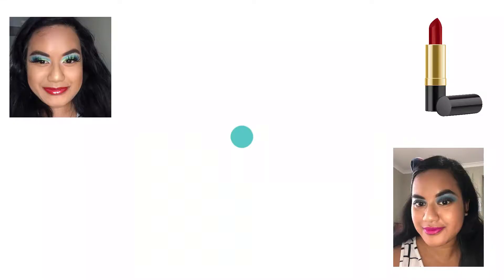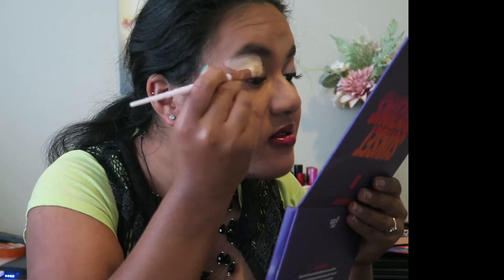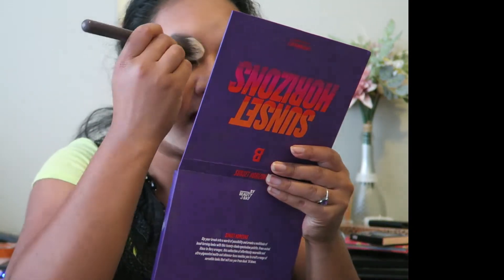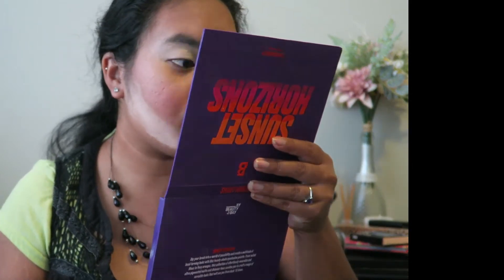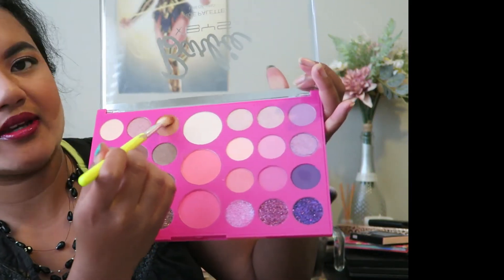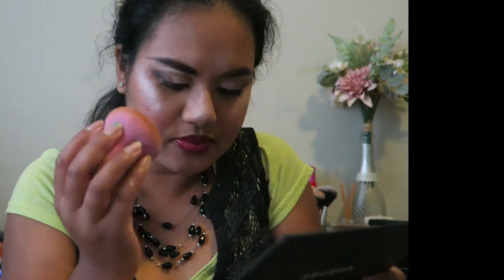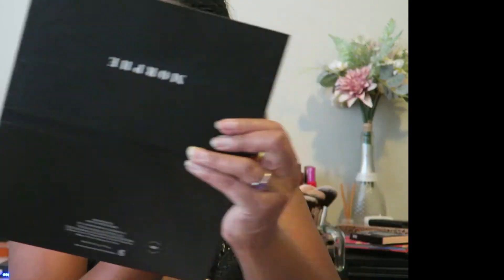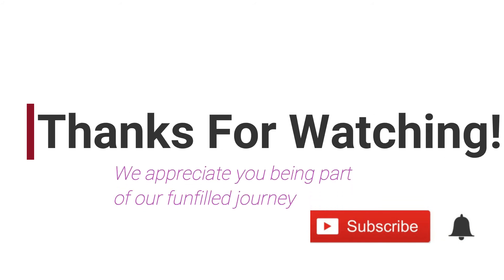Barbie X BYS eyeshadow palette + soft smokey look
Hello everyone, I enjoyed using my Barbie X BYS eyeshadow palette in this video.